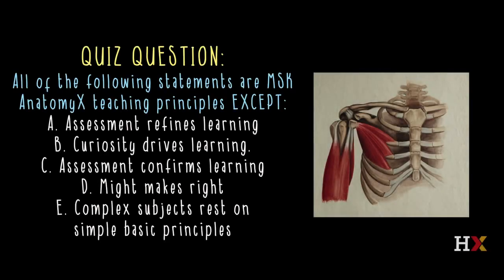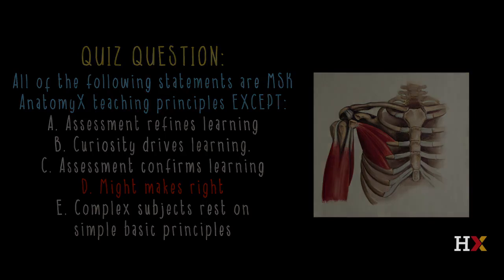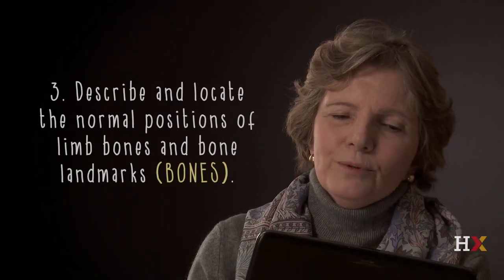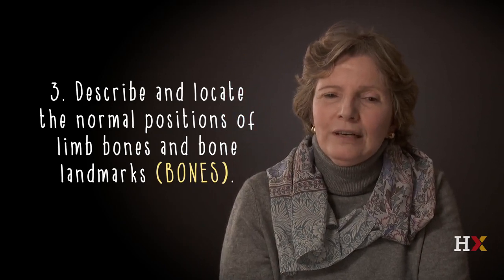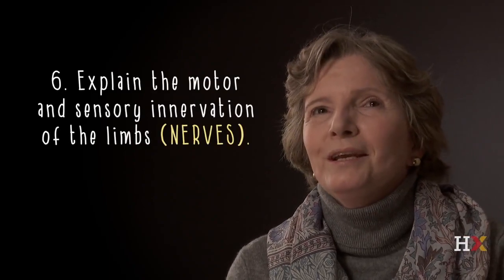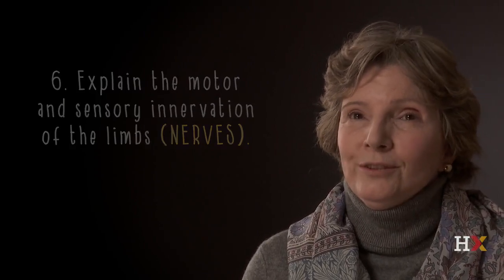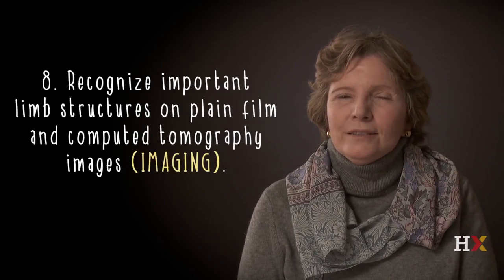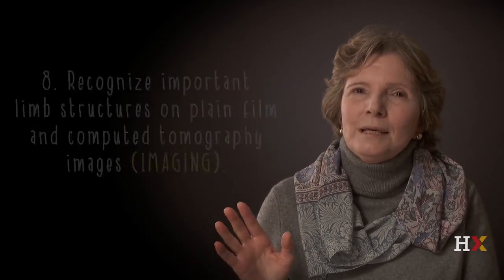Introduction Part II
I will upload all the videos, including the answers to the questions.

I have the complete transcription in txt and srt format, I can send it by email without being asked.
Subiré todos los videos, incluso las respuestas a las preguntas. La transcripción completa la tengo en formato txt y srt, puedo enviarla por email sin me lo piden.
Transcription:
So hopefully you identified the wrong answer
as "Might makes right," which is no part of the AnatomyX course,
and should feel confirmed and sustained in your learning on this issue.
But that's an example of how we'll do these things.
So most of the time, you'll get it right, and you'll think, this is good,
and I know that I'm getting it.
And sometimes you'll identify something that you need to go back and work on.
So now that we know the basic principles of the course,
we can go to the AnatomyX Clinic and have an introduction
to the five patients that you'll be working with in this course.
We developed these cases in consultation with orthopedic surgeons
at the Brigham and Women's Hospital.
The patients will not actually be real patients.
They are students and colleagues who volunteered their time
to help you learn musculoskeletal anatomy.
So our first patient is an 18-year-old quarterback
with knee pain and instability.
And here you can see him talking to Dr. Laurence
Higgins, who will be his orthopedic surgeon.
During his history, we learn that he was running toward the end zone
during a football game when a defender tackled him.
At the tackle, he fell to the ground, his knee was bent,
and his foot was straight out behind him.
The combined weight of both of them landed on the bent knee
as it hit the ground.
He sat out the rest of the game since he was in considerable pain.
And when you tried to walk or move about, his knee felt unstable.
So he was benched for the rest of the game.
And after the game was over, he was brought
to the AnatomyX Clinic complaining of pain, knee instability,
and with a very swollen right knee.
Our second patient is 27-year-old bicyclist
with a deep laceration and difficulty standing on tiptoe.
So Patient B was riding his bicycle to class
in the crowded, traffic-ridden Longwood Avenue
medical area, when a car struck him from behind.
He was knocked off his bike.
The bike was all crunched and twisted around him.
And during his fall, the bent frame of the bicycle cut the back of his leg,
just above the heel.
At the scene, the cut was bleeding.
Passersby helped him to the side of the road,
because he wasn't really able to walk.
And then one witness called an ambulance to bring him to the AnatomyX clinic.
When he arrives, the bleeding has stopped, but it's still painful.
And on physical examination, we notice that he does in fact have trouble
walking, and he cannot stand on tiptoe on both feet.
Our third patient is a 35-year-old professional tennis
player unable to serve the ball.
She was training hard for a national tennis tournament for several months,
despite increasing pain in her right shoulder.
At her coach's advice, she tried ice and over-the-counter anti-inflammatory
drugs, but it didn't seem to help.
Courageously, she continued training and qualified for the national tournament
and reached the final match.
As she was hitting her powerful serve in the second set,
however, she heard something pop in her right shoulder.
She was unable to continue and had to concede the match.
She still experiences pain and difficulty raising her right arm
as she comes to us in the Musculoskeletal AnatomyX Clinic.
Our fourth patient is 21-year-old gymnast
with arm pain, wrist drop, and curled fingers.

Patient D was competing in a gymnastics competition.
During her fast approach to the vaulting table,
she slipped just as she was about to plant her hand,
and she fell heavily against the vaulting table.
At the scene, paramedics bandaged a bleeding wound, splinted her left arm,
and transported her to the AnatomyX Clinic.
She reports severe left arm pain, and her left arm is abnormally angulated.
So it seems to be bent.
She also is concerned that the back of her hand is numb and that her fingers
are curled and she cannot extend them.
Our fifth patient is a 51-year-old novelist
with a weak thumb and tingling fingers.
She's been working long hours to meet a publisher's deadline for her latest
novel.
Over the last few weeks, she experienced worsening pain in her right wrist
and hand and uncomfortable tingling in her fingers ...